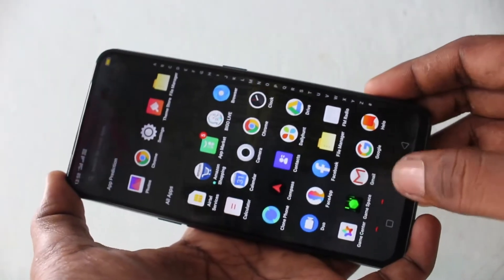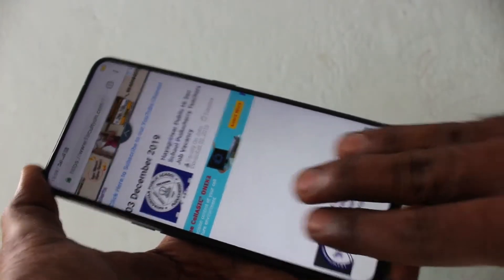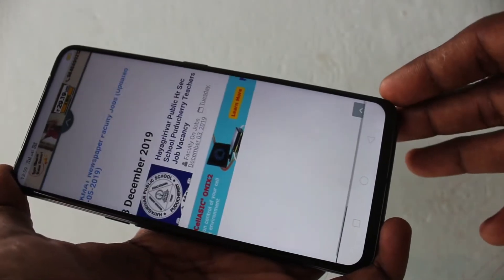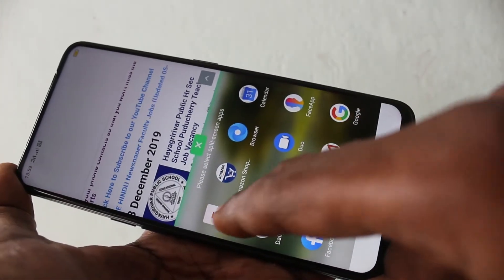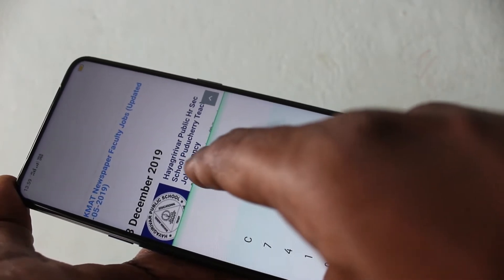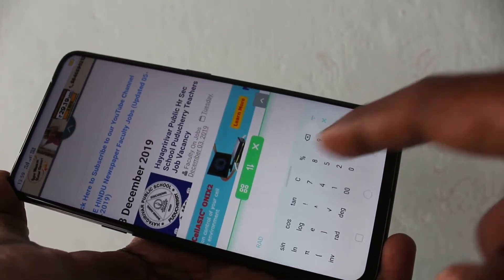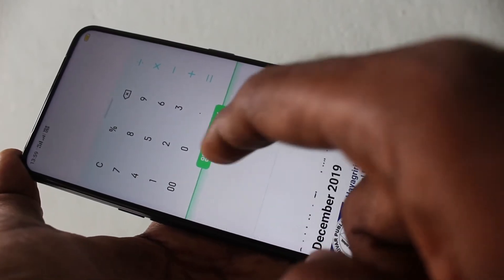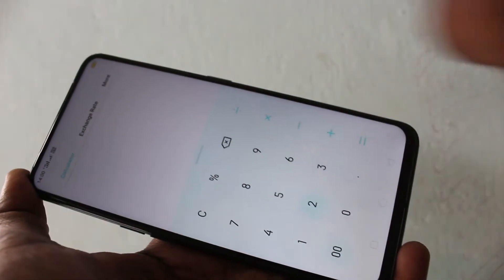How to set split screen in Oppo F11 Pro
Oppo F11 Pro split screen settings: Learn here how to set split screen in Oppo F11 Pro smartphone